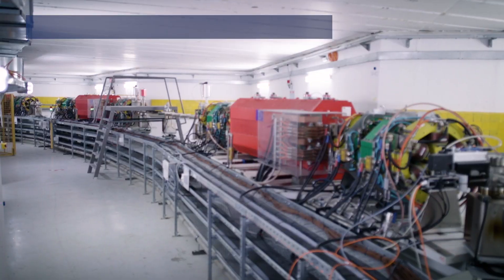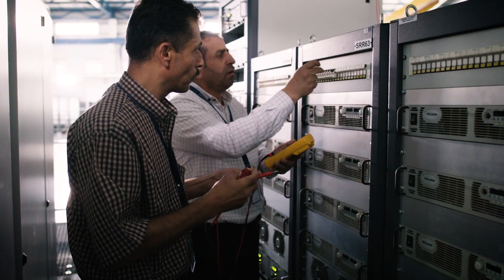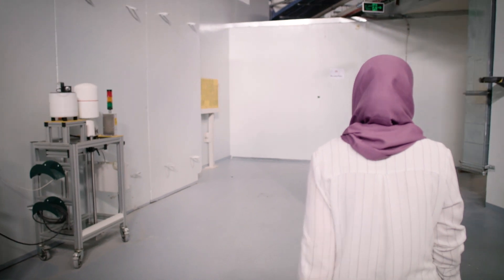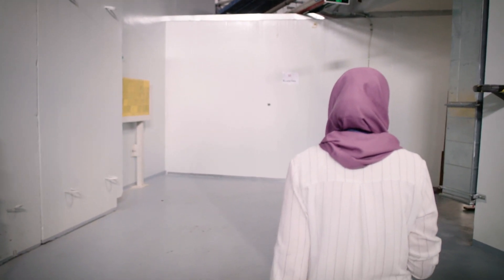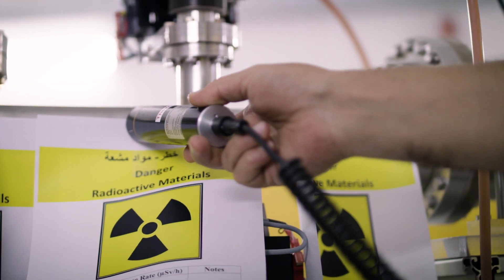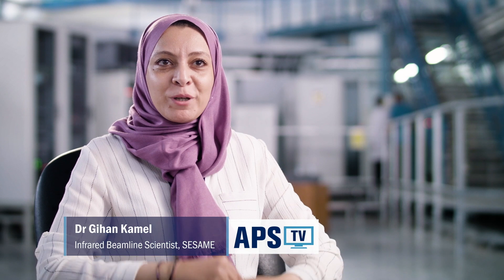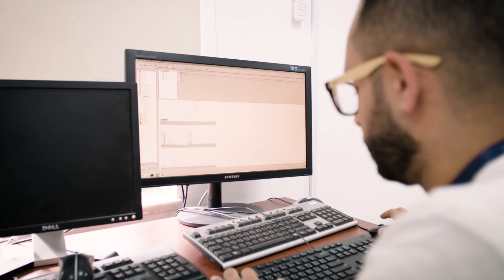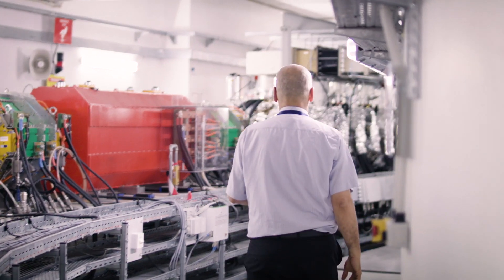SESAME - Synchrotron-light for Experimental Science and Applications in the Middle East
A Synchotron Radiation Source for the Middle East.

Synchrotron Radiation Sources provide the essential tools needed to do high-level basic research in physics, as well as having applications in everything from archaeology to health. Most of these facilities are based in North America, Europe and East Asia – until SESAME there was no facility of this kind in the Middle East.

SESAME is the Synchrotron-light for Experimental Science and Applications in the Middle East. SESAME was initially completed in 2007 and was built near Amman, Jordan, providing a 2.5 GeV light source.

With member countries including Cyprus, Egypt, Israel, Iran, Jordan, Pakistan, Palestinian Authority, Turkey, SESAME was built to be an intergovernmental scientific and technological centre of excellence open to all scientists in the middle east and beyond, bringing together a diverse group under the key concept of ‘science for peace’.

With the support of CERN, UNESCO and many other scientists and organisations from around the world, SESAME overcame the technical, scientific, political and financial challenges involved in such an undertaking. SESAME currently houses two beamlines, XAFS/XRF (X-ray Absorption Fine Structure/X-ray Fluorescence) and IR (Infrared Spectromicroscopy), as well as a number of spectrometers, detectors and other lab equipment.

SESAME is open to users worldwide and is currently focused on building up a user-base and increasing capacity to meet some of these many needs. With MS (Materials Science) and MX (Macromolecular Crystallography) beamlines expected in 2019, SESAME’s scope is continuously increasing and aims to continue to produce world-class science to improve the lives of people in its area and beyond.